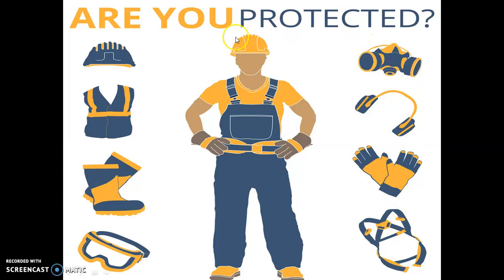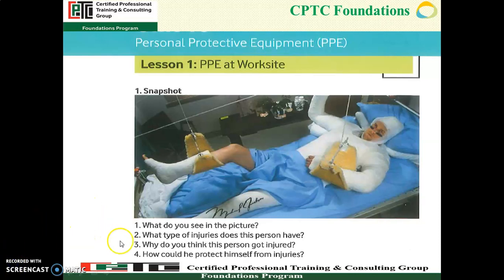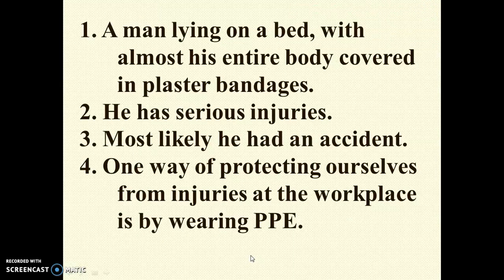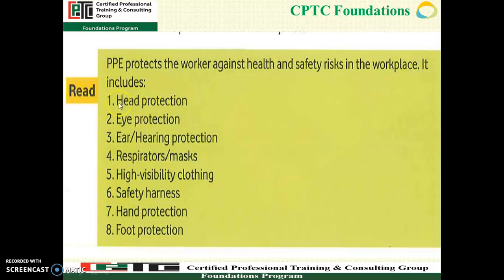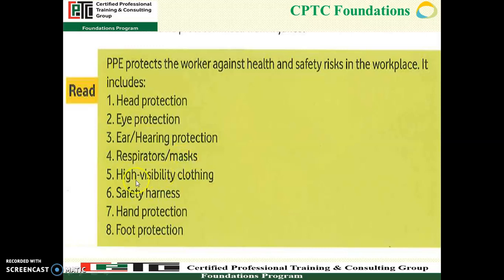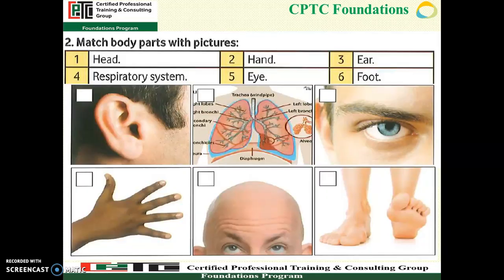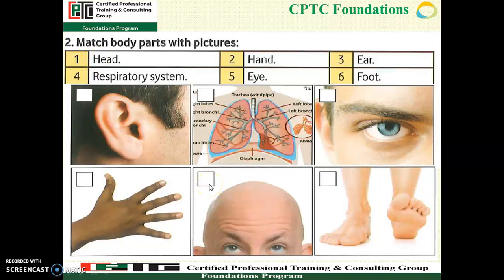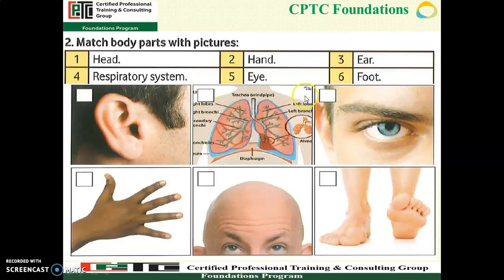Unit 6, lesson 1, part 1